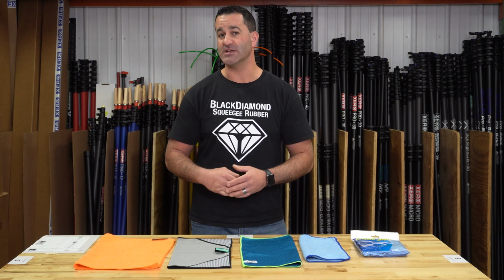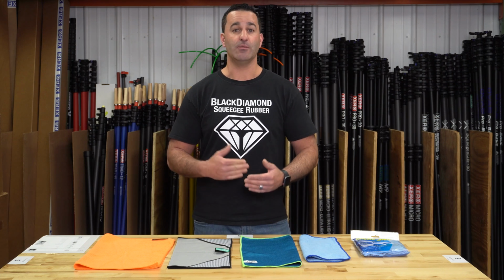Totally Tip-Top Towels!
Today Alex is giving us a little tour of our new towel sampler kit! Are you looking to try a new towel? Unsure of which towel is right for you?
With 3 style options to choose from, our Towel Sampler Kit is the perfect opportunity to decide which works best for your cleaning needs!